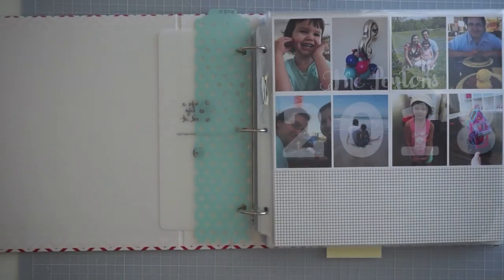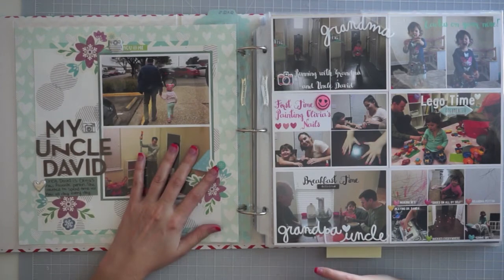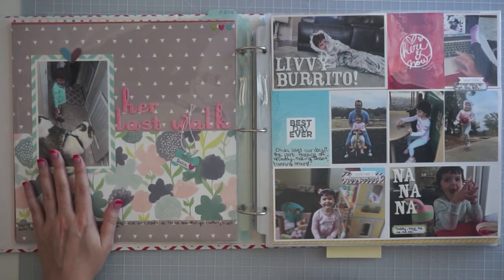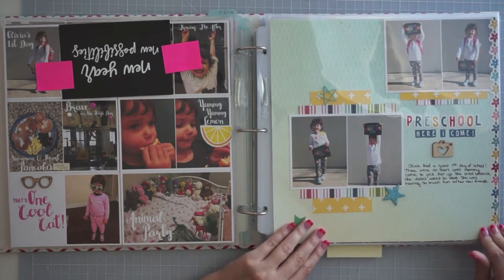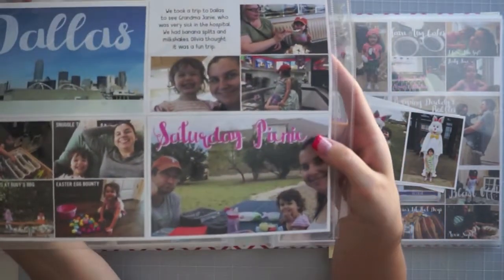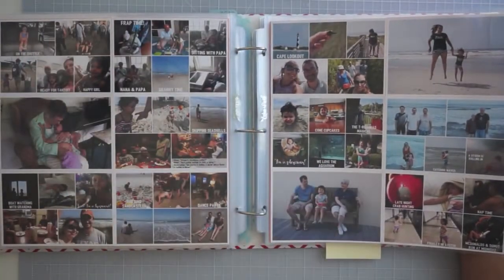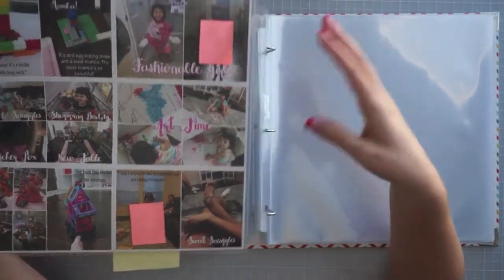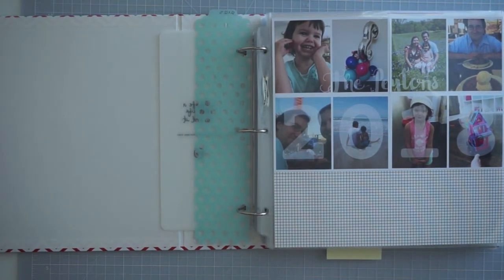2018 Scrapbook/Project Life Album Update | August 2018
Hey everyone! I've worked on my album a bit so I wanted to share a quick update. I will try to make a video next week talking about my recent blog changes.

• HP CR759A Everyday Photo Paper, Glossy (4x6", 100 sht)

~*~*~*~*~*~*LINKS*~*~*~*~*~*~